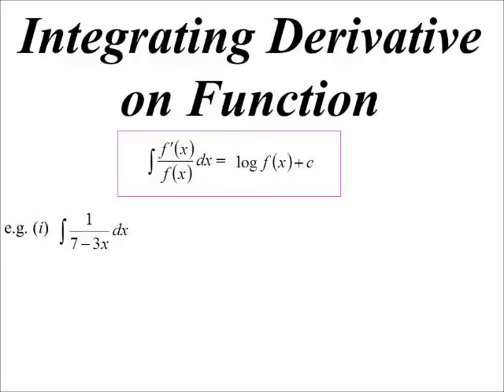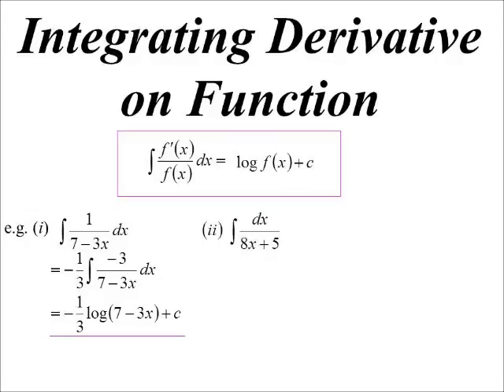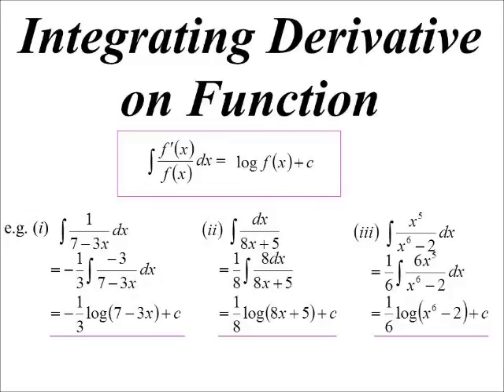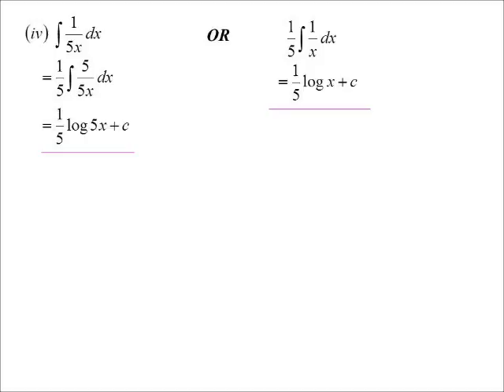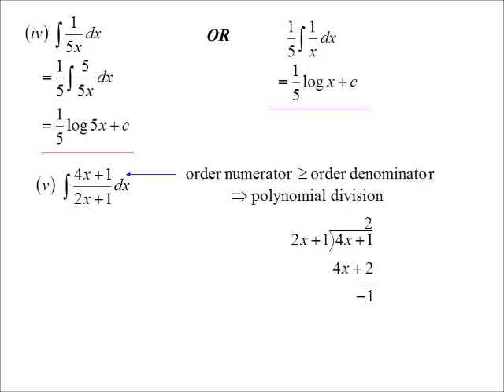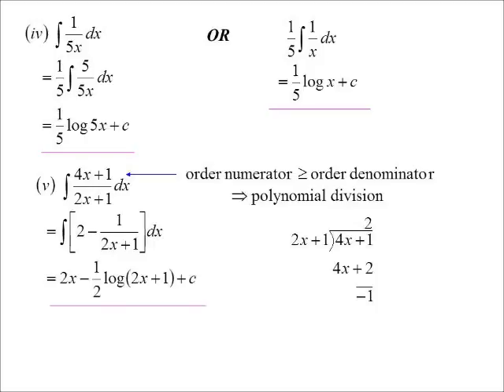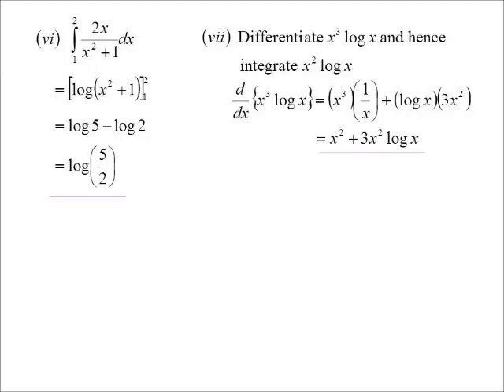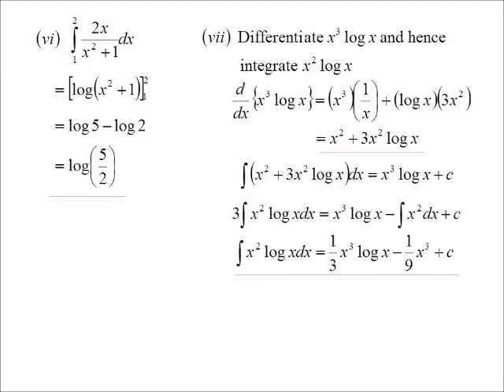12X1 T01 03 integrating derivative on function 2017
When integrating fractions, if you can create the derivative on the function, then we will end up with a logarithmic function.